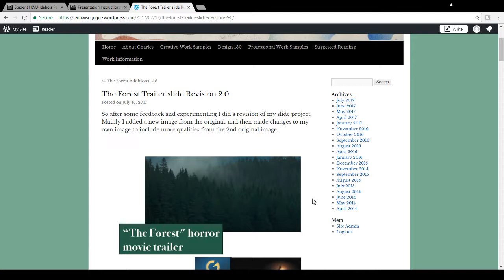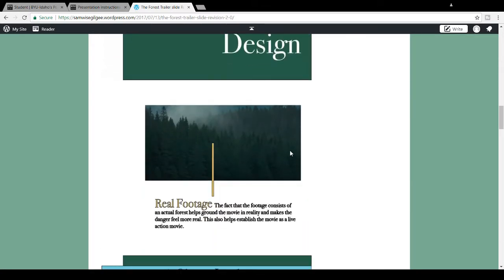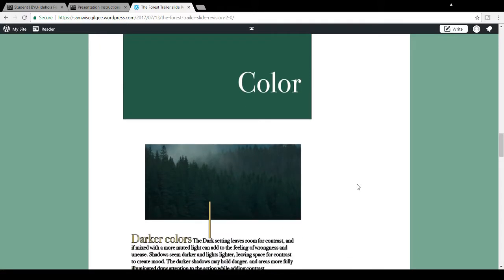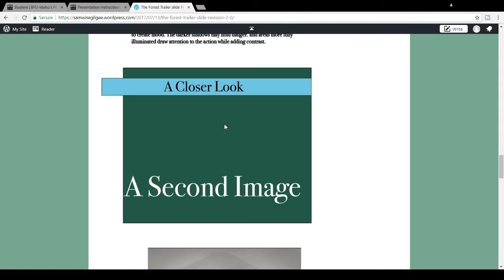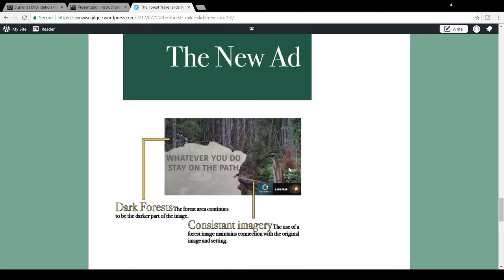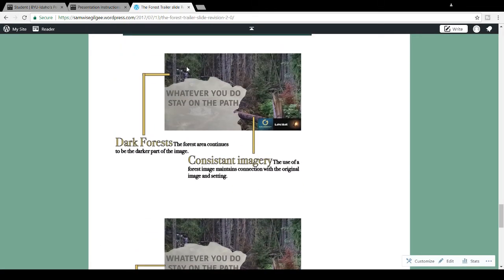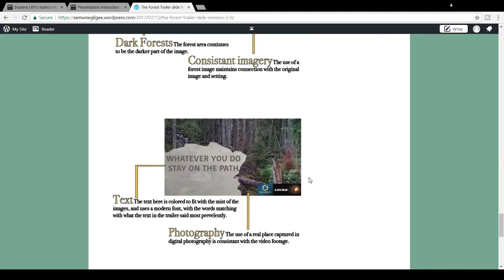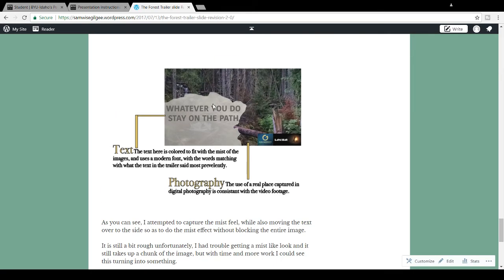The Forest Slide Presentation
A brief video presentation for my design class.